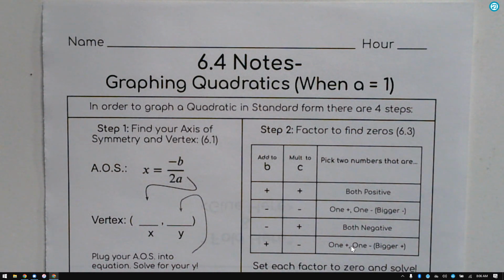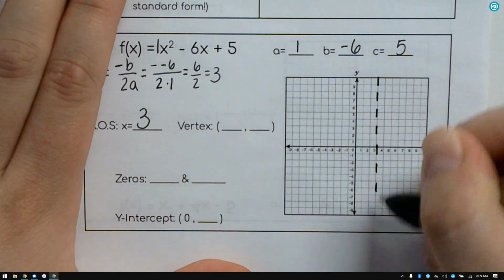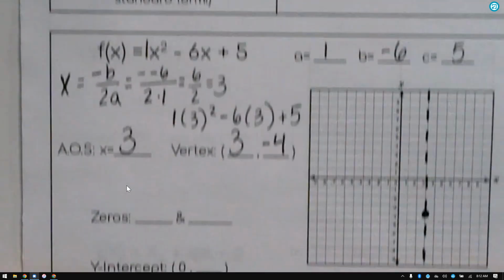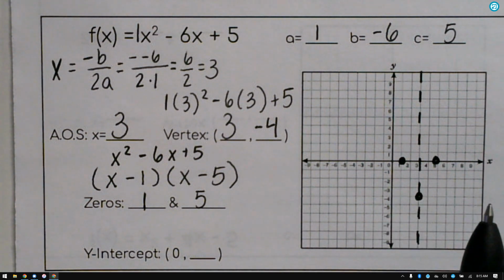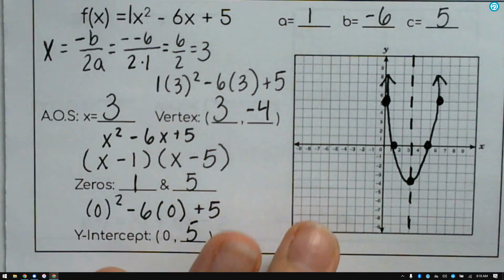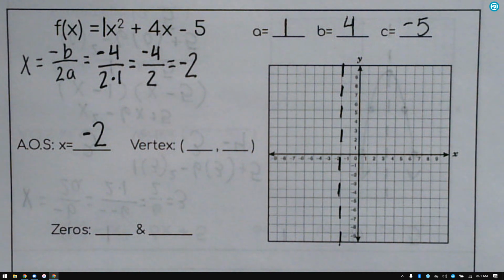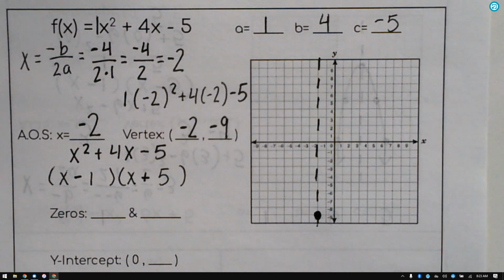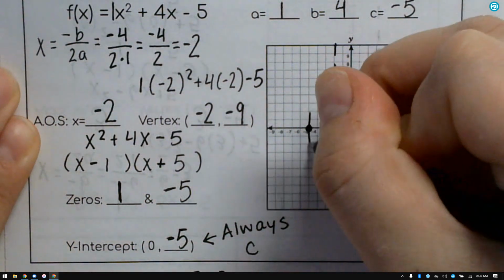6.4 Notes- Graphing Quadratics (when a=1)